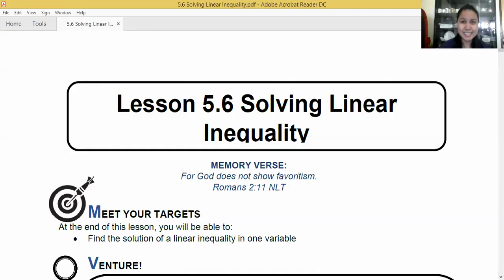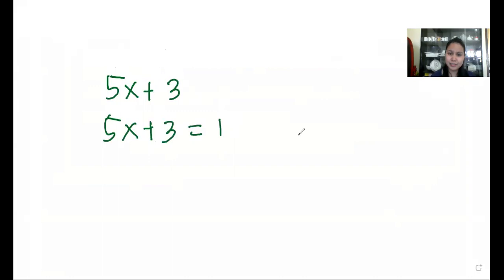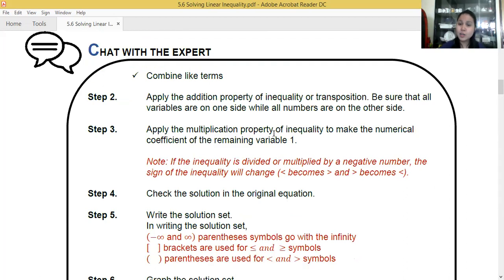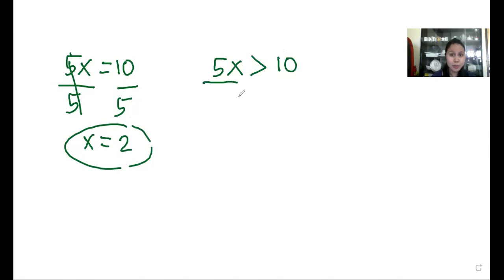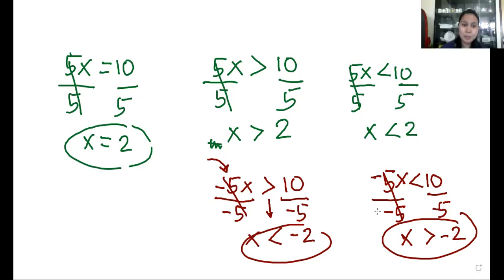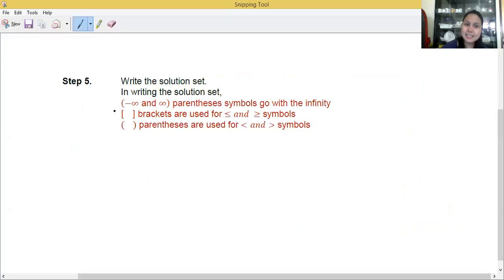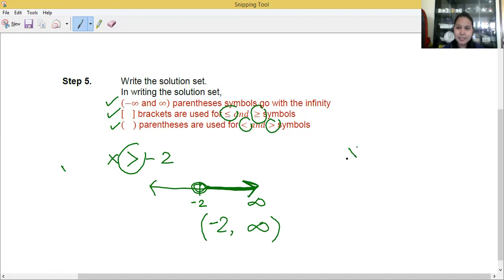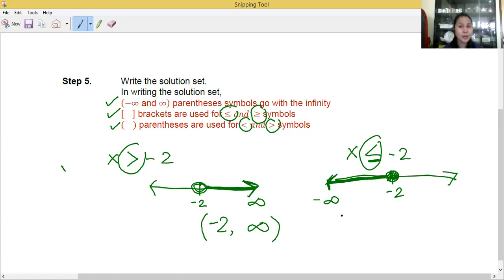Chapter 5 - Lesson 6. Solving Linear Inequality (Part 1)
At the end of this lesson, you will be able to:
 Find the solution of a linear inequality in one variable